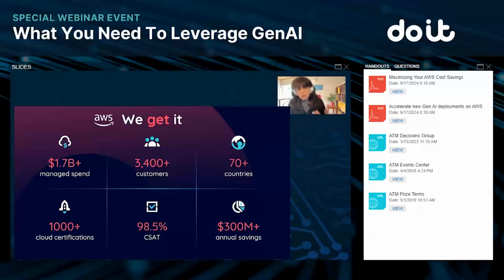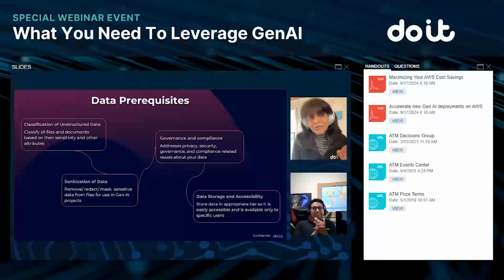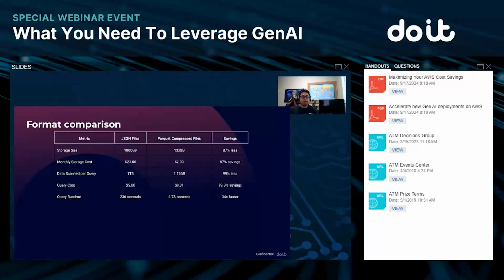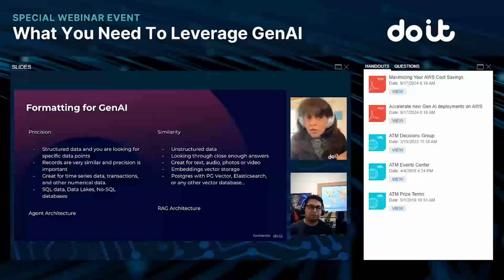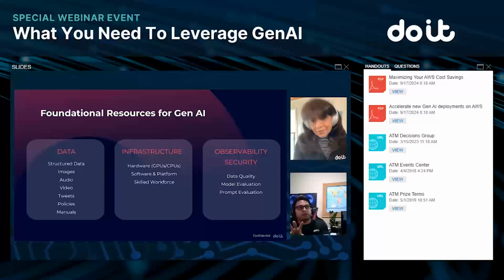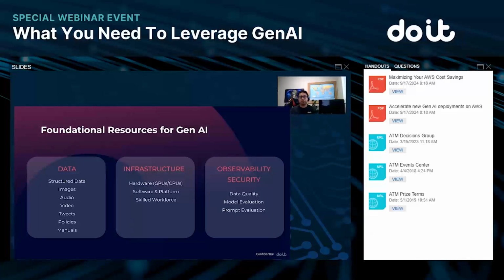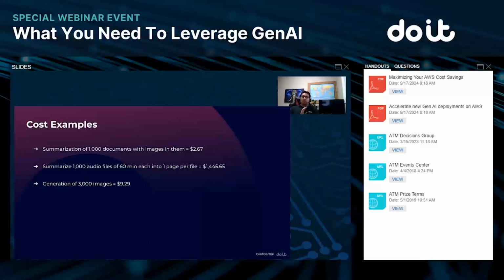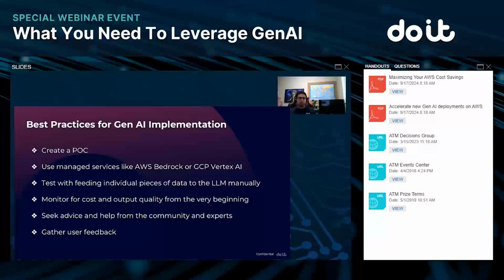What You Need To Leverage GenAI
Are you ready to harness the power of Generative AI but unsure where to start?

Join the cloud experts at DoiT for a webinar where we'll guide you through the critical requirements for successfully leveraging GenAI. Discover the key data prerequisites, formatting needs, and foundational resources necessary to effectively implement GenAI in your projects. We'll also discuss how to strategically use GenAI to maximize ROI, ensuring your AI investments deliver measurable and impactful results.

Whether you're new to GenAI or seeking to optimize your existing setup, this session will provide you with actionable insights to get started and succeed in leveraging GenAI.